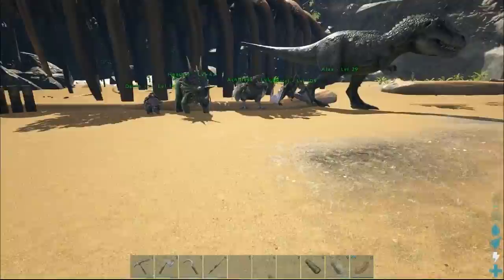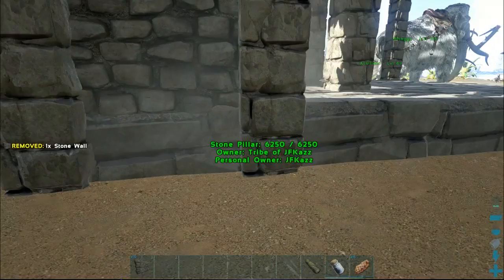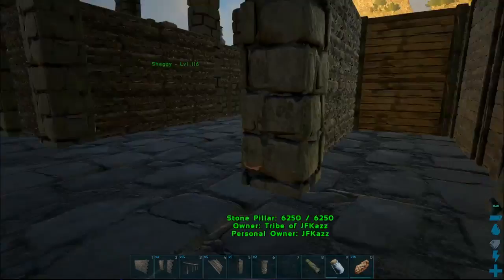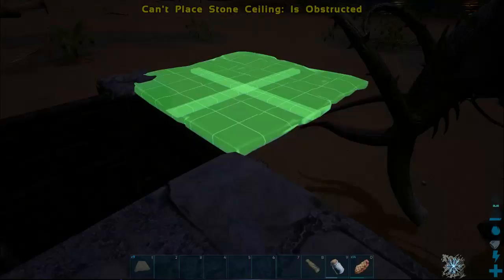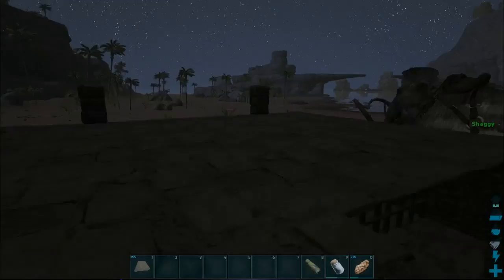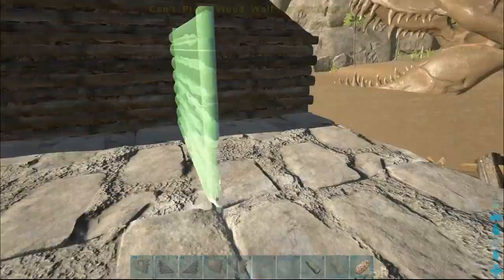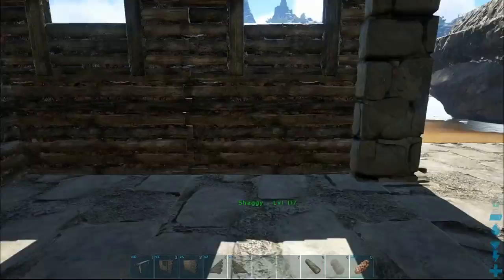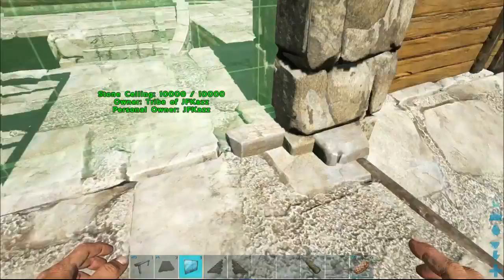Ark EP 9: Build Day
Okay, so today's video is a bit longer just because building takes a lot in this game. I used a building that was made originally by Aaron Longstaff. I hope you enjoy